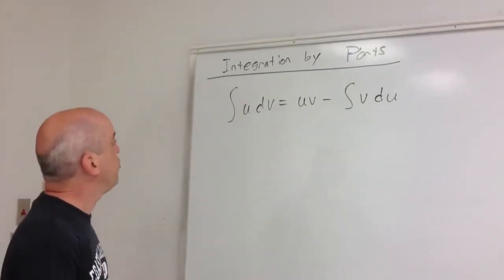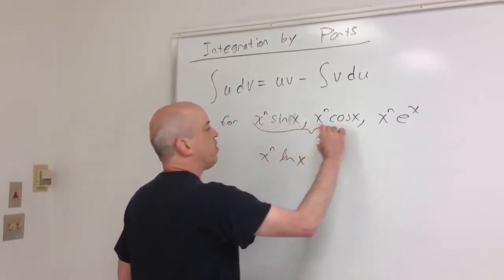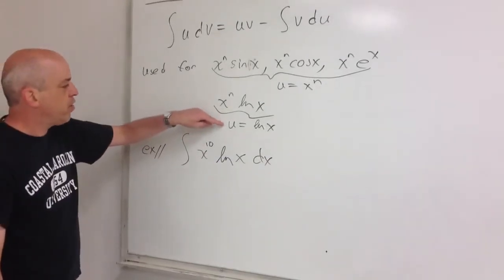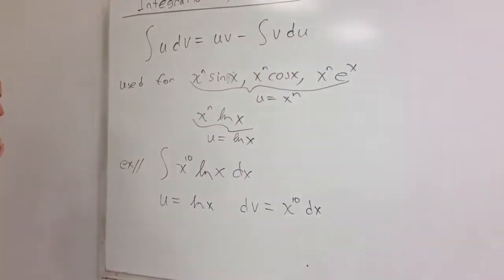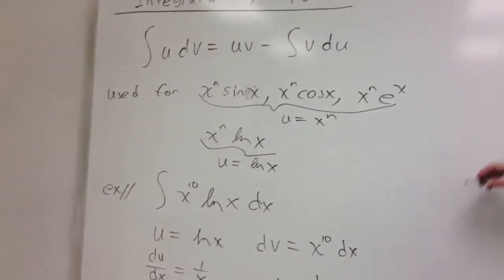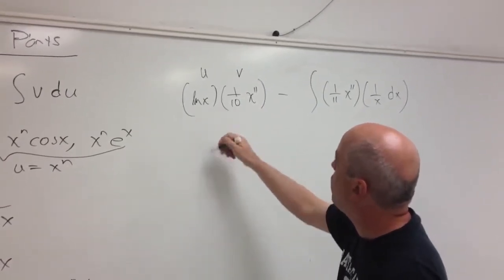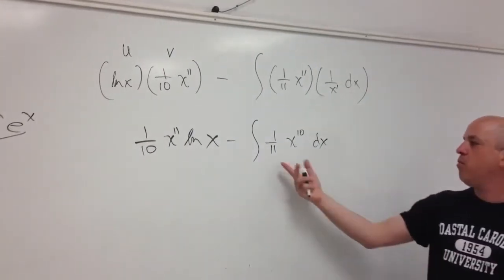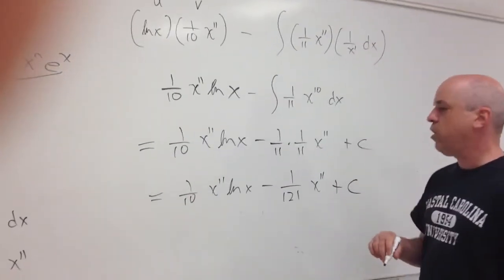Dr Duncan teaches integration by parts I (Calc II)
Integration by parts (Calculus II)